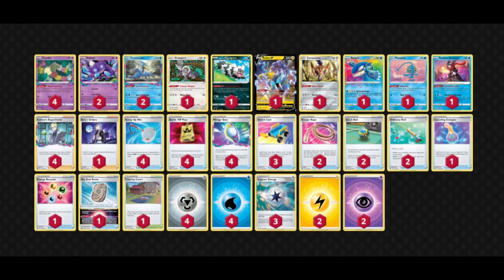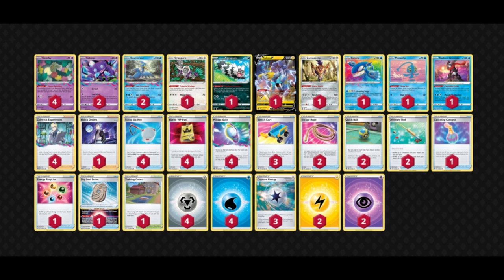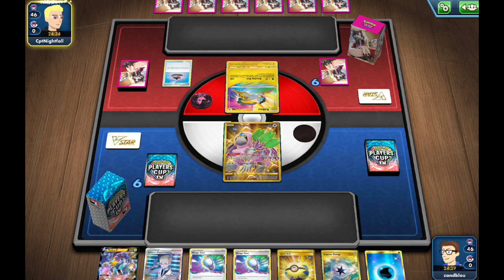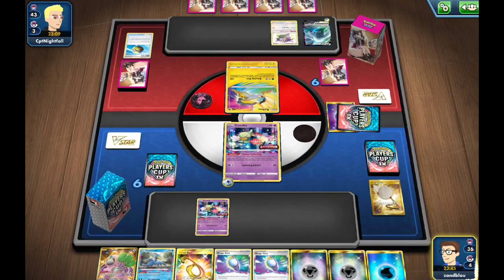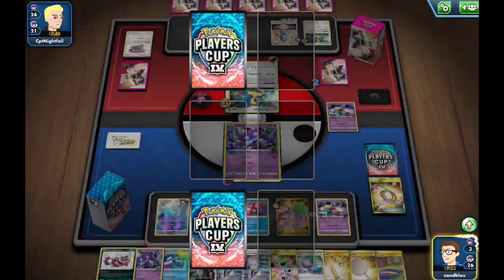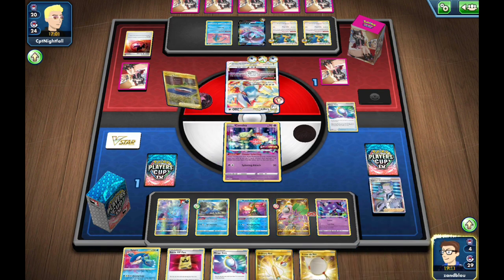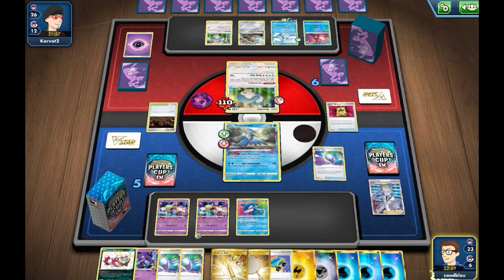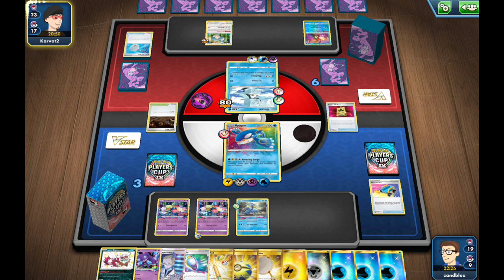Wait this isn't GLC?! | Amazing Kyogre Lost Zone Box PTCGO Deck Profile & Battles | SSH-CRZ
Kyogre has been a scourge in GLC but never consistent enough to keep up in standard format. Mirage Gate allows to quickly set it up and set up a crazy combo!

#Pokémon - 15

* 1 Oranguru VIV 199
* 1 Galarian Zigzagoon SHF 151
* 1 Raikou V BRS 048
* 1 Zamazenta CRZ 097
* 4 Comfey PR-SW 242
* 2 Sableye LOR 070
* 2 Cramorant LOR 050
* 1 Kyogre SHF 021
* 1 Manaphy CRZ 166
* 1 Radiant Greninja ASR 046

* 3 Switch Cart ASR 154
* 4 Colress's Experiment LOR 190
* 2 Escape Rope BUS 163
* 1 Boss's Orders RCL 189
* 1 Canceling Cologne ASR 136
* 4 Scoop Up Net RCL 207
* 1 Energy Recycler FLI 143
* 4 Battle VIP Pass FST 225
* 2 Quick Ball SSH 216
* 4 Mirage Gate LOR 163
* 1 Sky Seal Stone CRZ 143
* 2 Ordinary Rod SSH 215
* 1 Training Court FST 282

#Energy - 15

* 2 Lightning Energy GRI 168
* 3 Capture Energy DAA 201
* 4 Metal Energy SUM 163
* 2 Psychic Energy SUM 162
* 4 Water Energy CIN 124

the music in this video is courtesy of glitchxcity